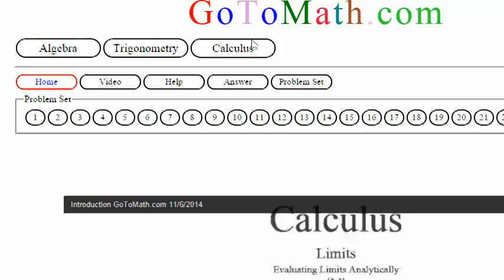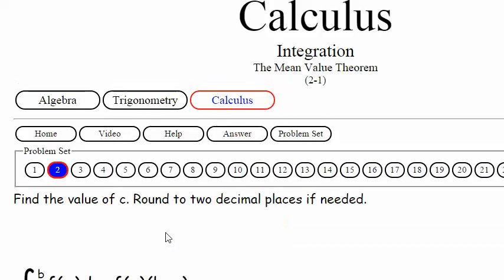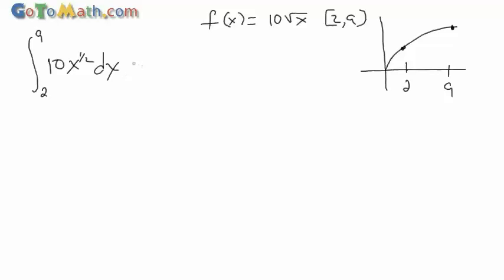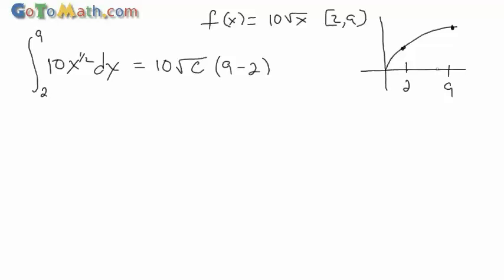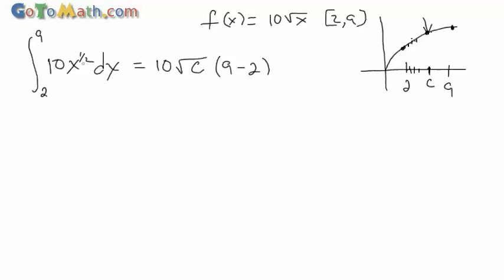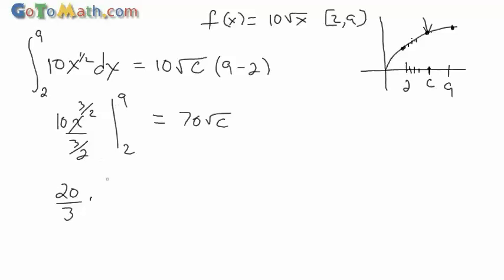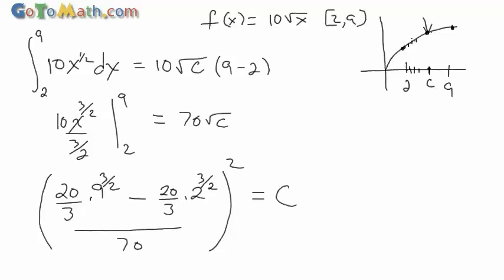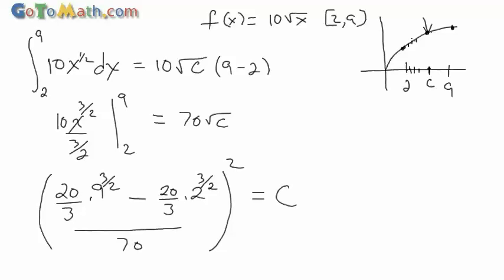Calculus 1 Mean Value Theorem b2p1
GoToMath.com